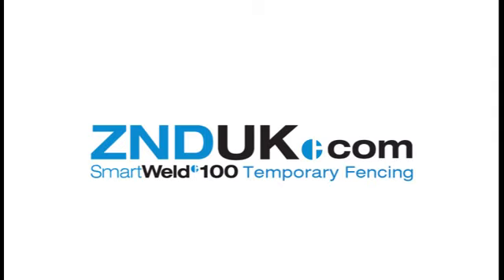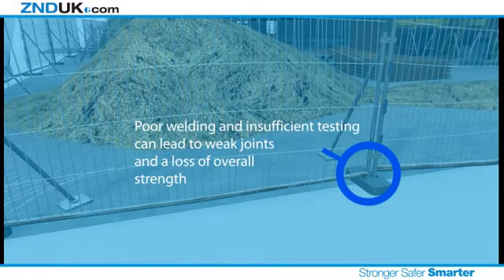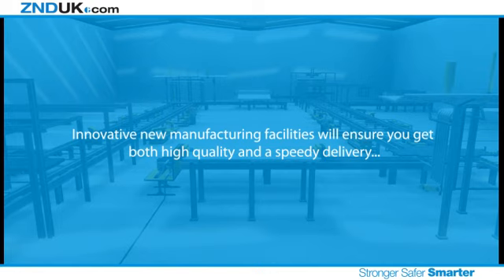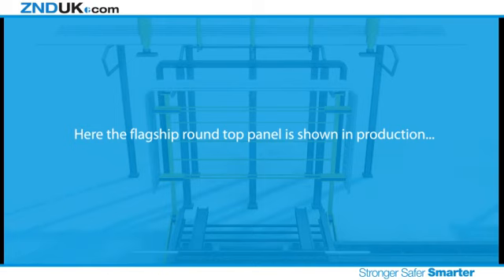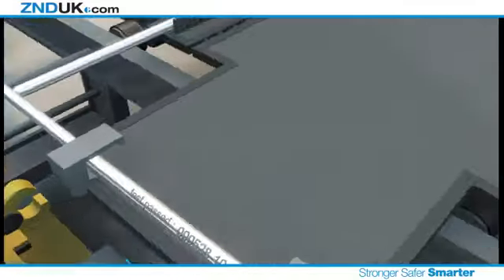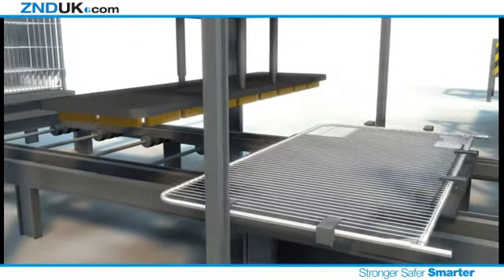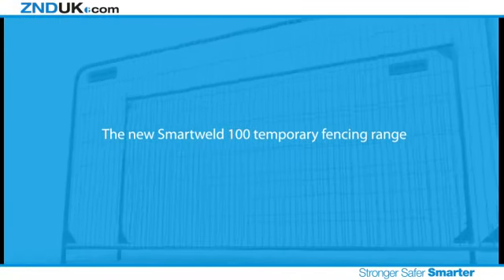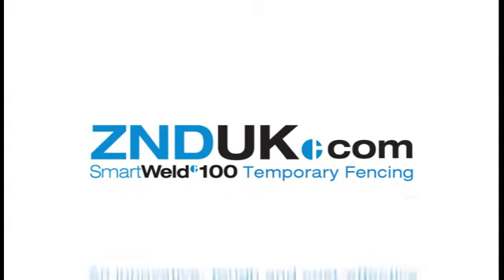ZND Temporary Fencing Animation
An animation showing the new Smartweld 100 temporary fencing system and its main benefits over the alternatives.